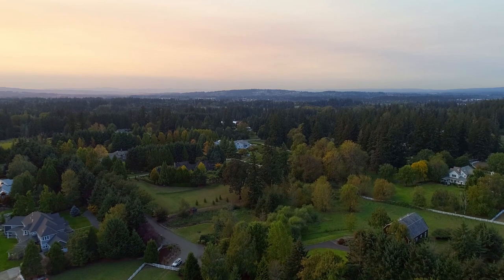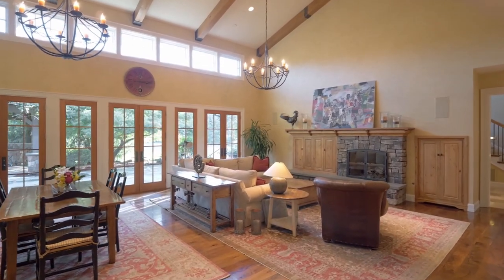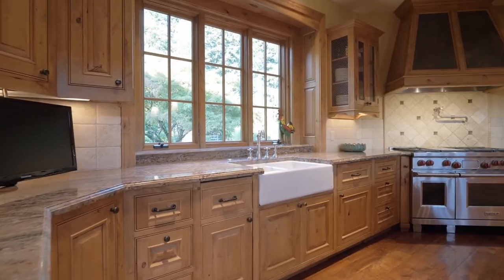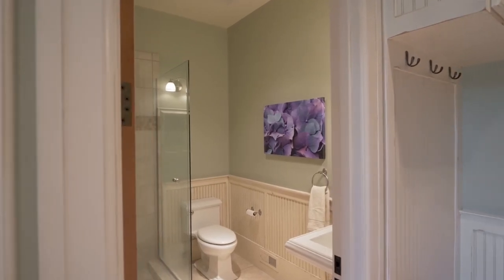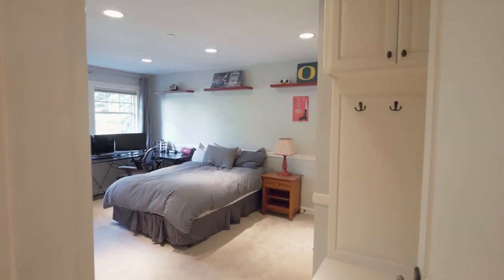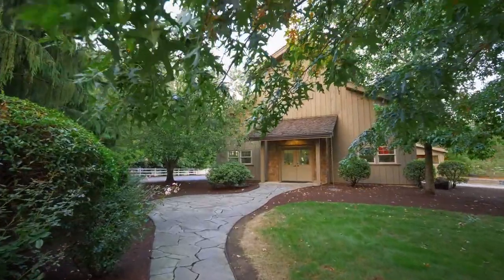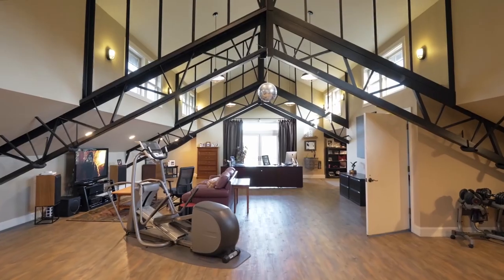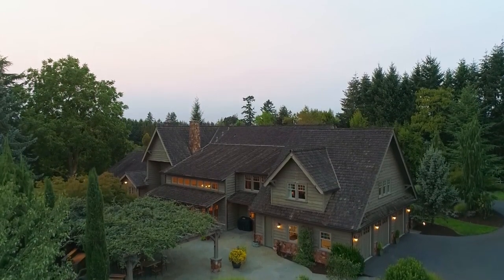Stunning Custom Home on 5 Acres ~ Video of 6188 SW Wilhelm Rd. ~ Oregon luxury homes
Gorgeous Luxury Countryside Estate. 7700 sq ft plus 4,000 sq ft outbuilding. Perfect for the car enthusiast! 7 car garage plus 3 car attached garage, amazing whole level office space. Full remodel to the studs. Top of the line finishes, huge entertaining spaces. Contact Rick Brainard with The Laue Team | Hasson Company Realtors.